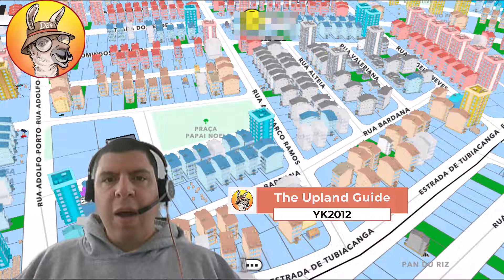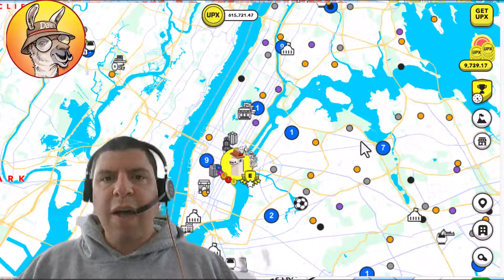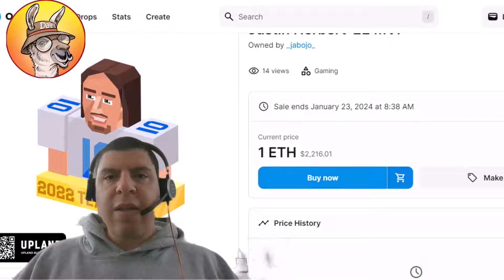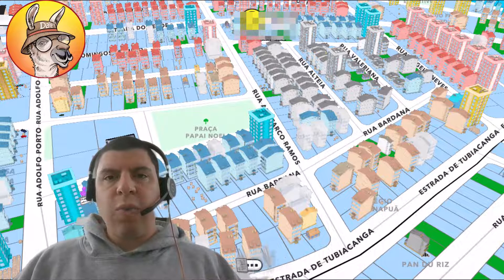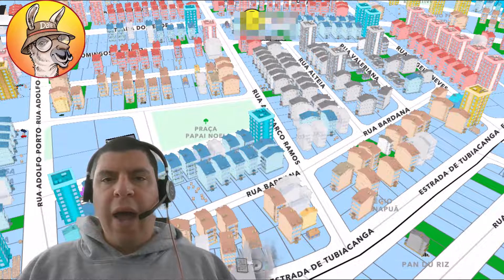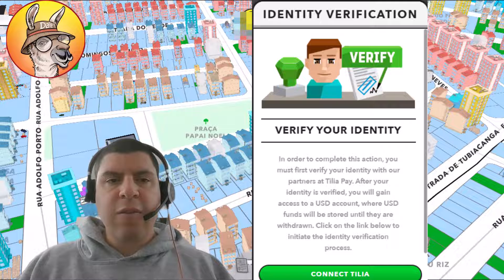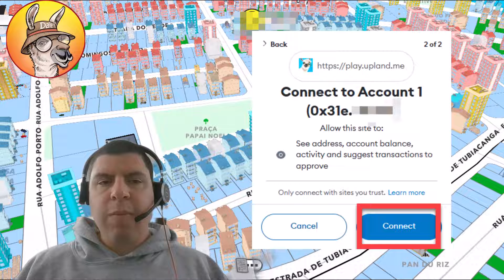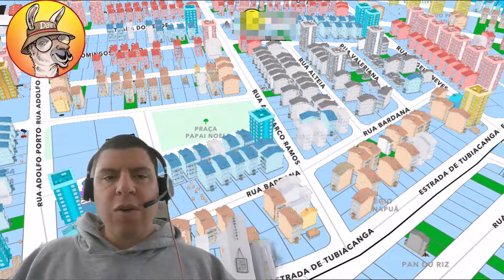Future of Blockchain Gaming is Here: How to Connect MetaMask to Upland and Own Your Digital Assets!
Uplanders are now able to purchase UPX directly with Ethereum from their Metamask wallets.  Learn how to connect your wallet directly to your Upland account.

00:00 Introduction to Upland's integration with metamask
01:44 How to connect Metamask to Upland